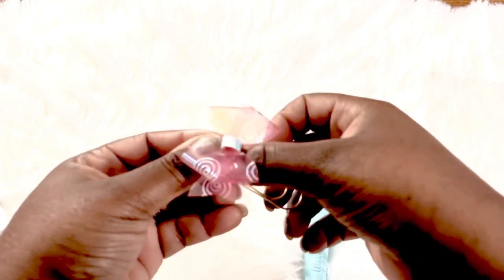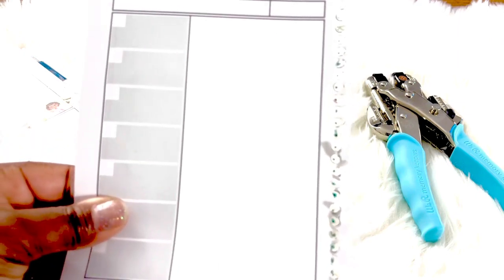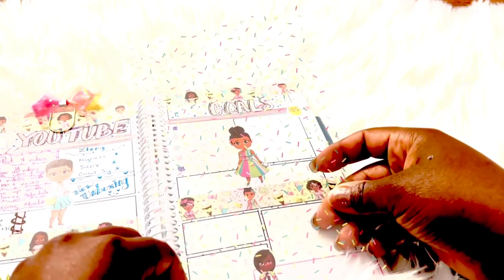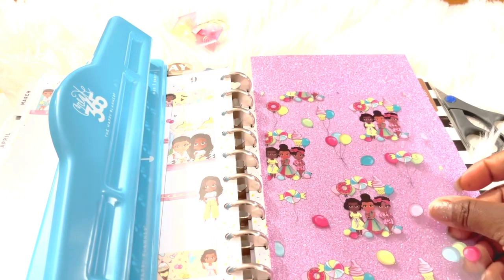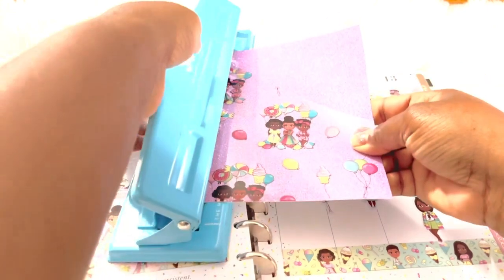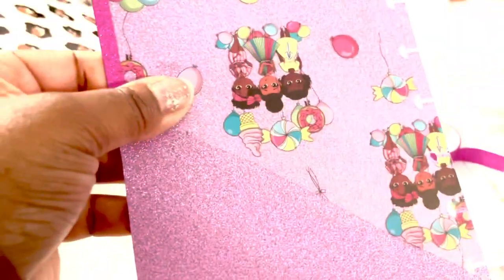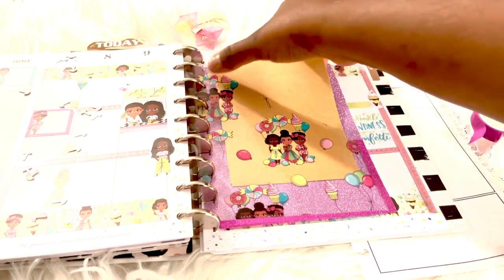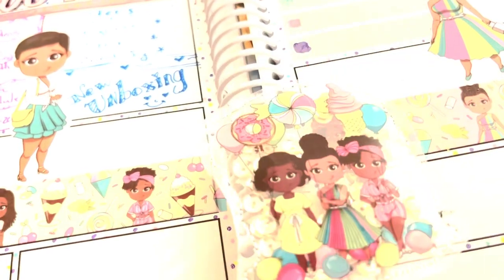Vellum or Acetate Ideas for your Planner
Using the acetate from my Oh So Paper June sub box, I walk you through 4 ideas! The first one is a die cut planner clip. Using a bow die or template cut out your bow style. Use needle and thread to secure the center. Stitch around your planner clip, then glue a piece of ribbon or faux leather around the bow and clip to complete the clip. Option two, punch holes in your vellum/ acetate matching the holes in your journal or planner. Cut slits in the holes then insert in your planner or journal as a dashboard. Option three, cut vellum or acetate at an angle. Seal the bottom edge, and right side with washi. Punch the left edge and your pocket is ready. Last idea, sandwich two pieces of vellum or acetate together. Sew all the way around leaving the bottom edge open. Fill with sequins or beads. Stitch closed then, glue a paperclip to the back.

Here are links to some of the items:
Crop-A-Dile Eyelet and Snap Punch by We R Memory Keepers | Blue Comfort Handle

me & my BIG ideas Punch - The Happy Planner Scrapbooking Supplies - 9 Hole Paper Punch For Disc-Bound Planners - Punch Your Own Paper To Include In Your Planner - Classic Size

Meslio 4pcs Bow Tie Cutting Dies, Bows Die Stencil Die Cuts Embossing Scrapbooking Paper Card Decor Craft for Card Making DIY Bow Craft and Gift Wrapping